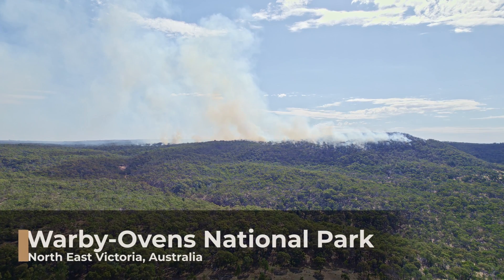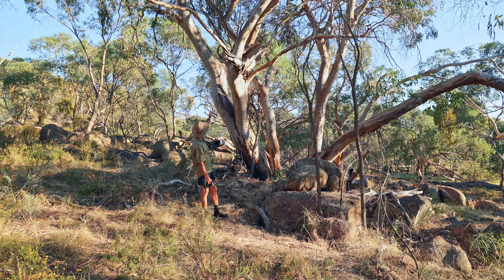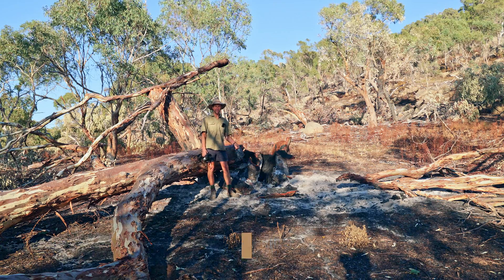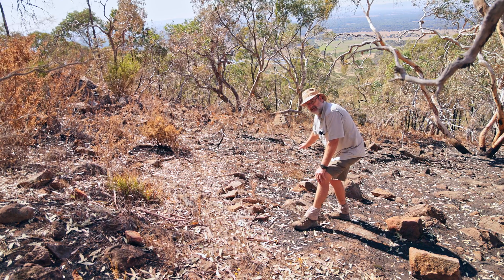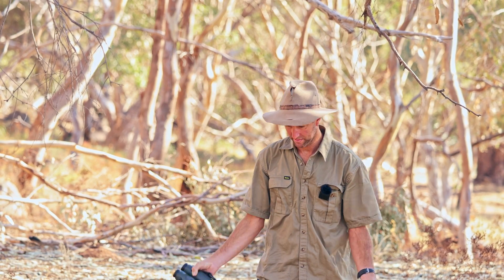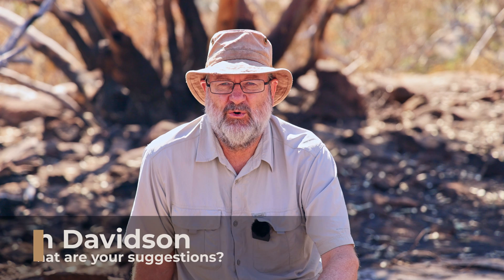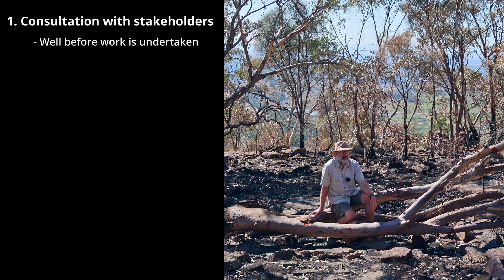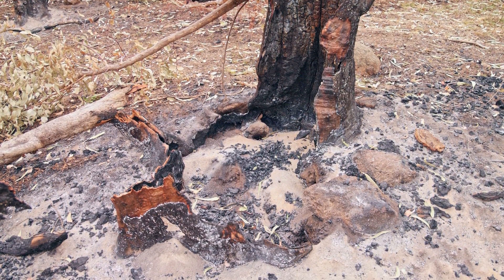Planned Burn Destroys Part of Green Listed Warby-Ovens National Park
Over 2000+ mature hollow bearing trees were destroyed when a planned burn went wrong in the Warby-Ovens National Park, Victoria, Australia. This video highlights the serious flaws in the current hazard reduction burns that are occurring throughout the state of Victoria, Australia.

00:00 Introduction
01:03 Warby Ovens Environmental Values
02:51 Site Selection for Burning
04:29 Fire Impacts on Habitat
07:30 Ongoing Damage and Loss
09:09 Number of Tees Lost
09:55 Hazard Reduction Burning
10:45 Do You Feel Safer?
11:50 Suggestions For Future
14:55 Conclusion